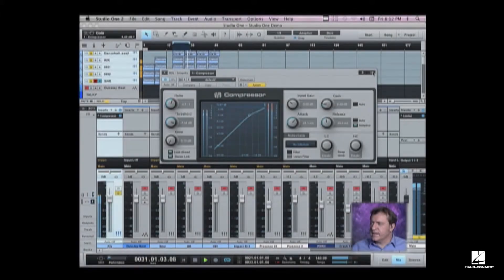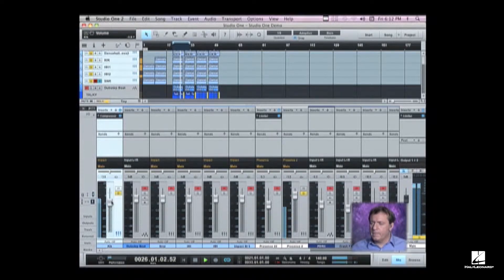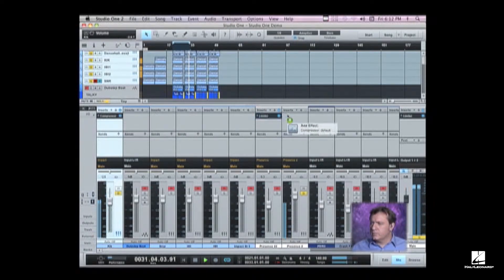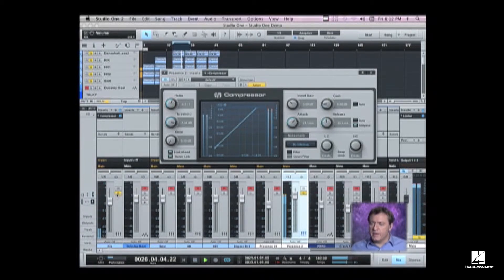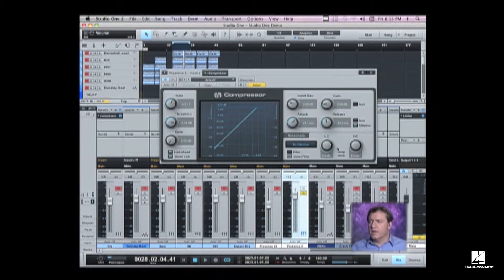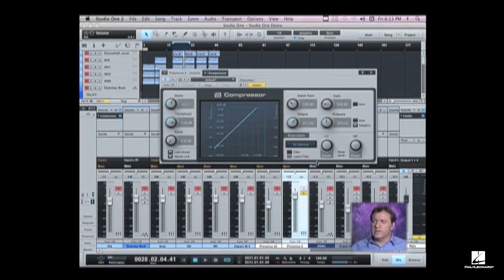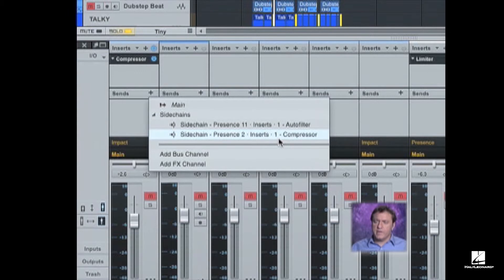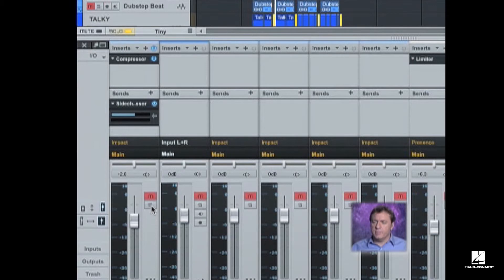Music Pro Guides Studio One 2 - Beginner: "Side-Chain Compression"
Check out the page where you can order the entire Studio One 2 Beginner DVD here:

Introducing Studio One 2 from PreSonus, the next generation of the fastest growing music creation and production software! Host Andrew Eisele will first guide you through the ins and outs of Studio One 2 with an overview of the program. He'll explain how to quickly and easily record audio and MIDI, including how to work with the on-board virtual instruments. In the arrangement segment, Andrew will demonstrate how to record and arrange a track from scratch; how to import sounds, edit audio and MIDI clips, create layers, quantize notes, work with effects, create groups, and many other program processes that will help you create amazing tracks in Studio One. He'll also demonstrate how to use Melodyne, which is now integrated directly into Studio One.

In the Mix segment, Andrew will explain how the mixer works, how to use a compressor, how to add equalization to tracks, how to insert effects such as, reverb, delay, as well as how to record automation. He'll demonstrate several advanced techniques such as side-chain compression, how to control the low-end of a mix, and how to work with the master bus. Finally, you'll bounce your track to disk so you can create your own CD or upload your music to Soundcloud. Along the way you'll learn many tips and techniques Andrew has developed from teaching Studio One. If you're looking to quickly understand the fundamentals of Studio One 2, this DVD is a must-have for your PreSonus-based studio!